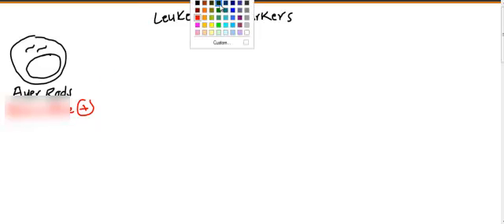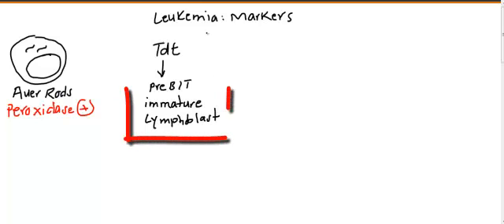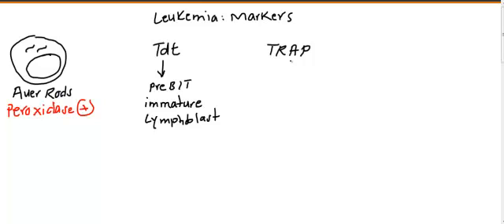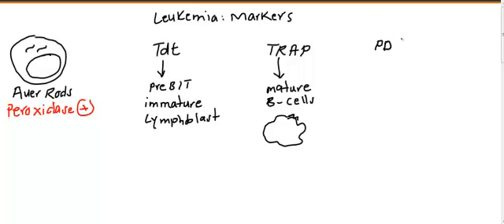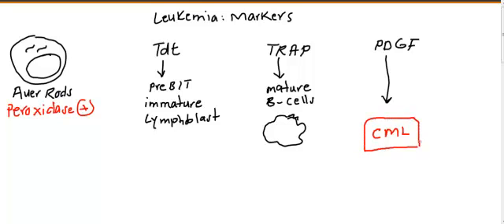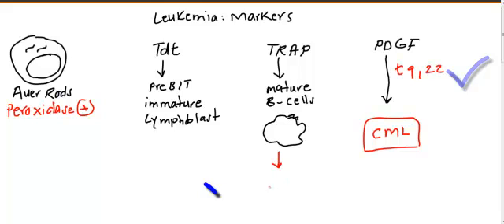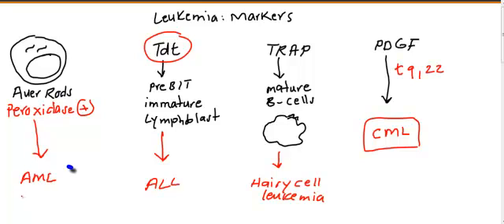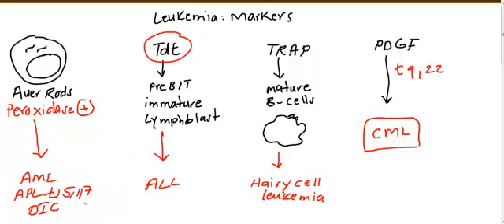Usmle step 1 hematology 28 video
Leukemia markers:TRAP , PDGR ...